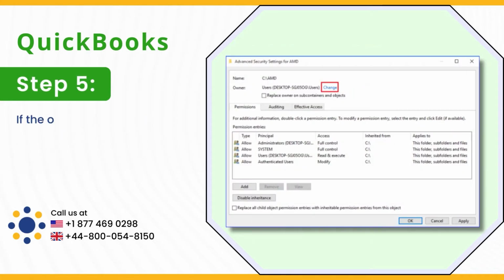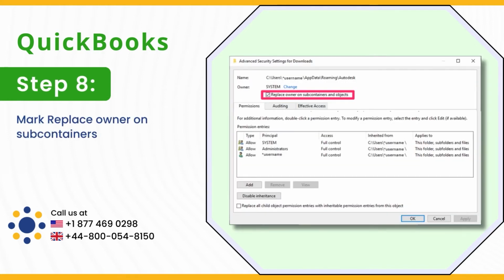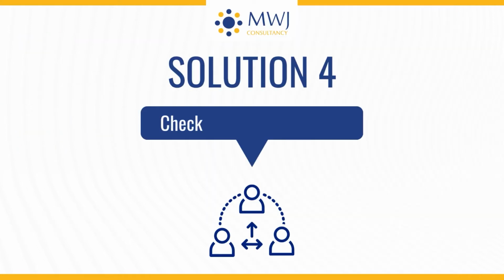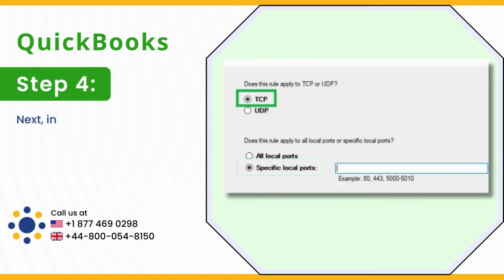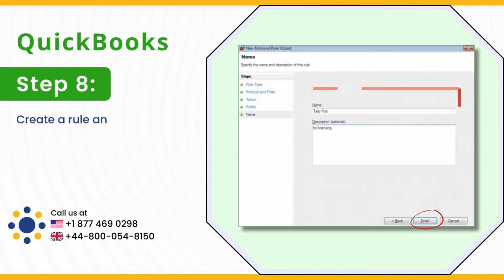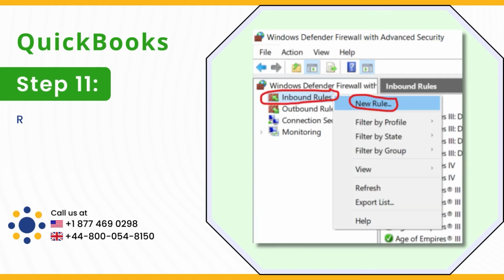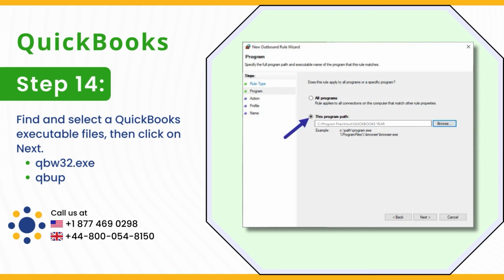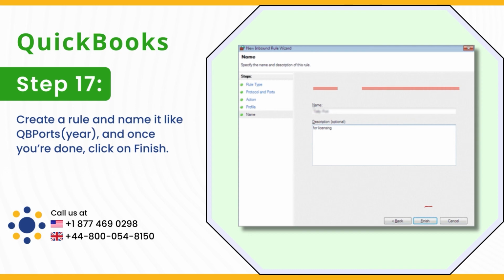How to Fix QuickBooks Error 15240? | MWJ Consultancy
QuickBooks error 15240 happens when downloading a payroll or QuickBooks Desktop update. It appears on the Windows desktop with the following error messages:

"Error 15240: The payroll update did not complete successfully.

File Exists: The file you specified cannot be opened. Make sure that it is not being used by another program.

Internet connection error: unknown error."

QuickBooks error 15240 happened because of a misconfigured firewall, incorrect system time and date and internet explorer security settings. It would be best if you fix this error as soon as possible.

Causes of error 15240 in QuickBooks

QuickBooks and its features require correct application setup and proper internet connectivity. Here, we have listed below some of the other reasons that are causing QuickBooks error 15240:

Outdated version of QuickBooks
Running the QuickBooks desktop application in a multi-user environment.
Registry errors in the windows
Internet Explorer security settings are not proper
Incorrect date and time of the system

Signs that you are getting 15240 error in QuickBooks

When you are experiencing this error, you may face the following signs:

You are not able to download and install the latest updates of QuickBooks.
Updating payroll becomes difficult.
Windows performance becomes sluggish.
The error continuously pops up on the screen.

Tired of dealing with error 15240 in QuickBooks? We've all the solutions! Whether a beginner or an experienced user, this comprehensive troubleshooting video helps you fix QuickBooks error 15240 with four quick solutions.

Solution 1- Run QuickBooks as administrator (00:00:05 - 00:00:23)
Solution 2- Verify the system date and time settings (00:00:24 - 00:00:41)
Solution 3- Add Windows permission to QuickBooks installation (00:00:42 - 00:01:53)
Solution 4- Check third-party firewall (00:01:54 - 00:03:50)

Tried all the solutions but was still unable to resolve the QuickBooks error. Connect with our team of certified accounting experts for reliable assistance. Our dedicated professionals are available 24/7 to help you resolve any QuickBooks-related problem you may be experiencing.

If you prefer live chat assistance, visit our and click the live chat option. Our support team will be happy to assist you.